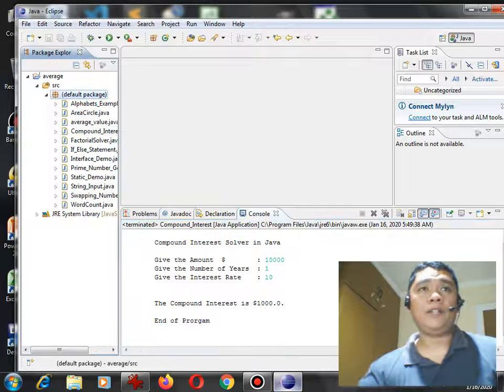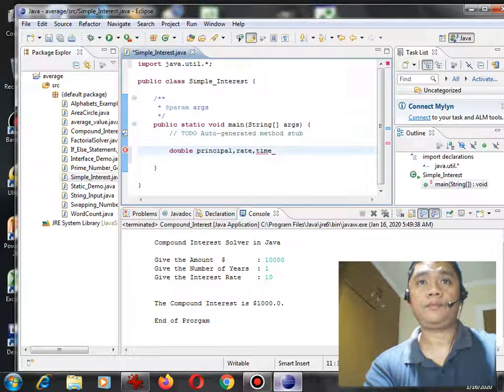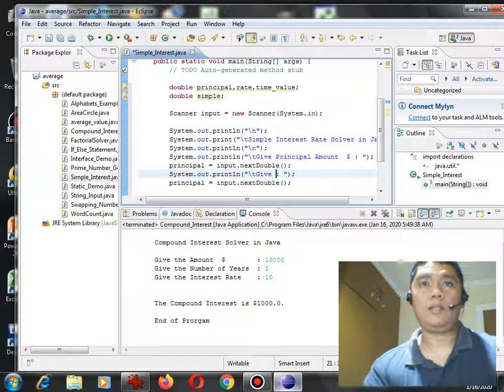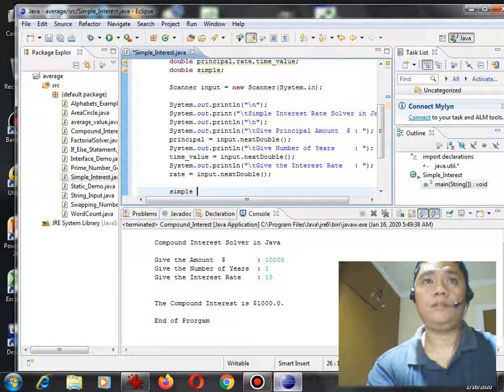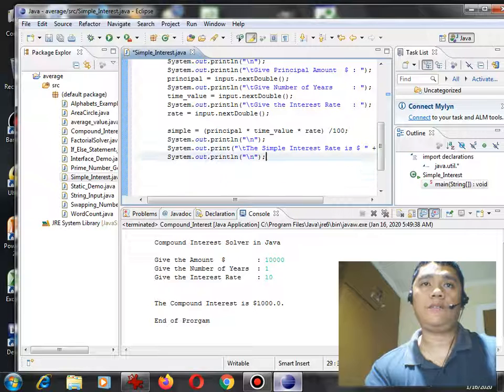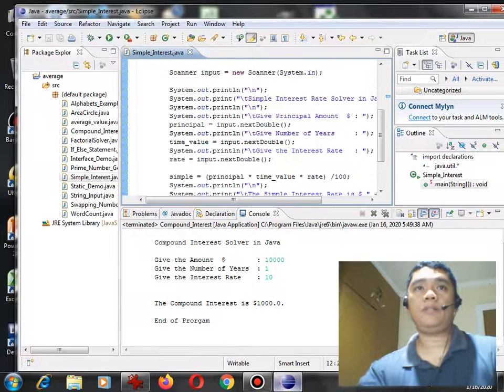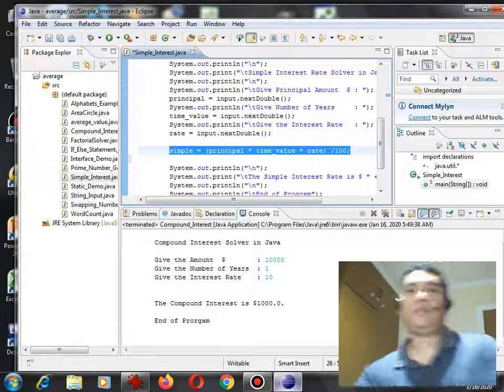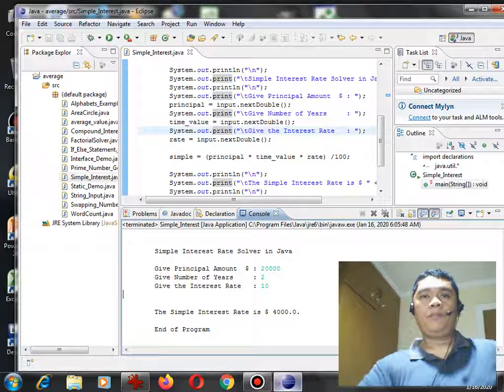Simple Interest Rate Solver in Java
I wrote this program to perform computation on the simple interest rate solver using  the Java programming language.